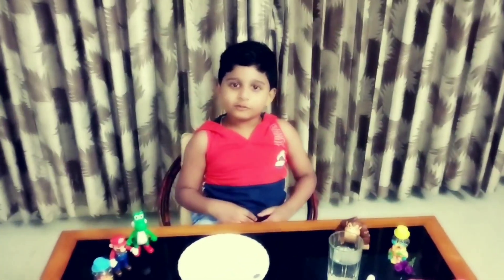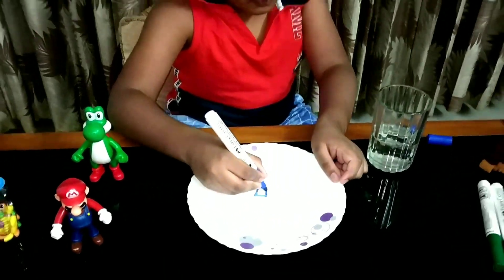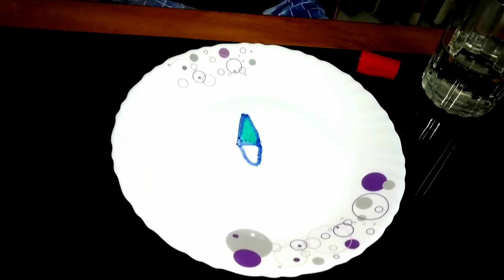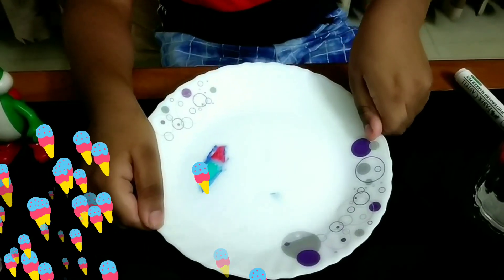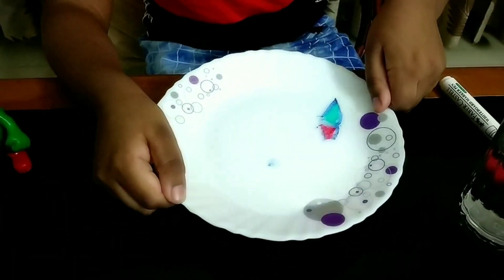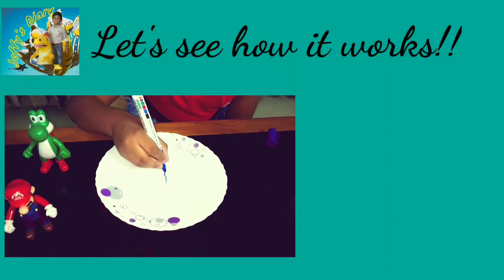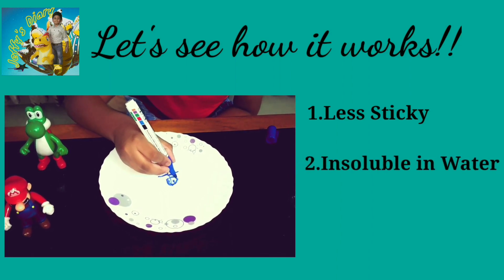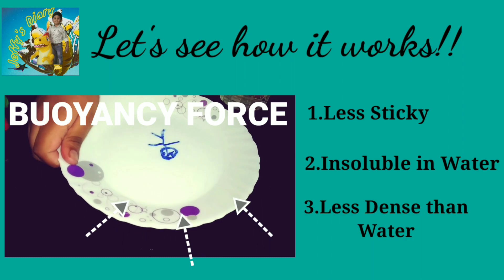Easy DIY Science Experiment | Drawing Float with Magic Marker Trick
Title : Easy DIY Science Experiment | Drawing Float with Magic Marker Trick

This DIY Science Experiment for Kids was simply amazing!  Jeffy shows how the Magic Marker Trick Works!  All you need is Dry Erase Marker,  a plate and water,  it's very Easy to do this DIY Experiment. Jeffy create/make a floating dancing Stickman,  Ice Cream,  Snow Man,  Heart and more.

Learn how to make marker float on water with Jeffy's Diary! The explanation of how it works.